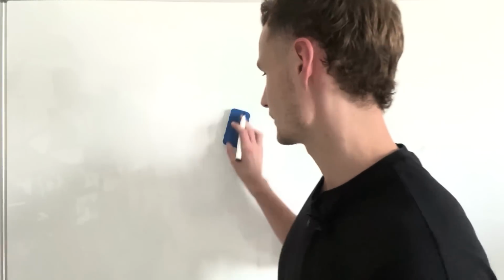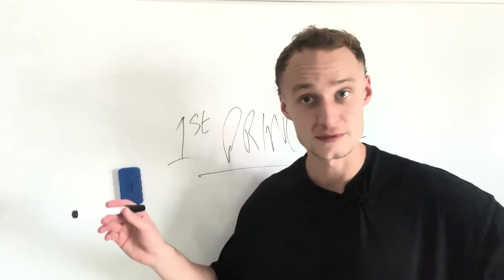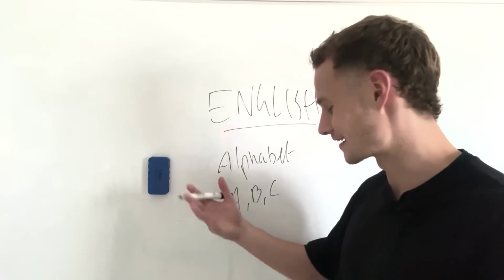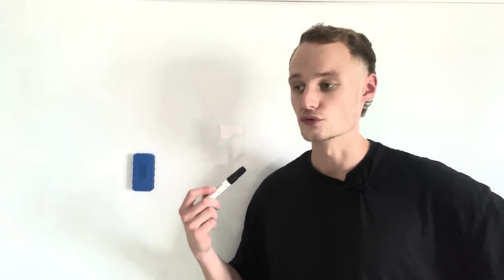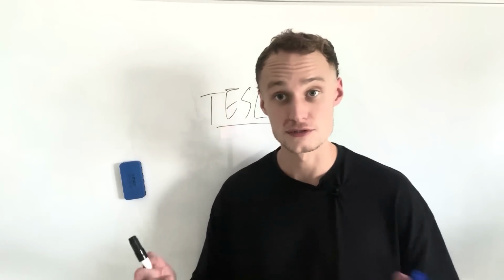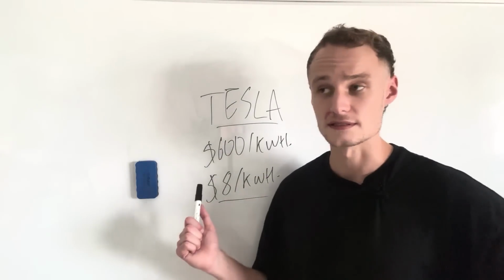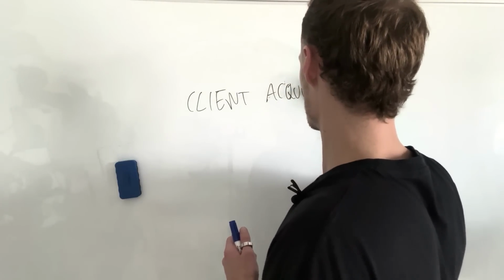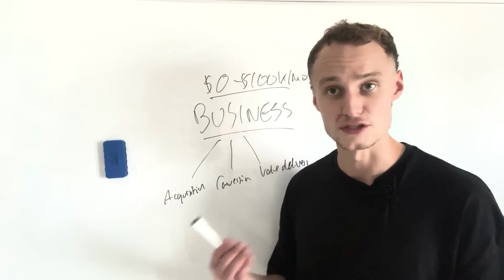How to use first principles to become a millionaire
Get my FREE course on how to make $10K/mo with an AI Marketing Agency (used to be $3K)

Here’s my story:

17: Video game addict, hardcore loser, clueless teen!
18: Go to college (university) for 6 months, drop out, start a biz.
19: Start an apprenticeship, work on business during the apprenticeship. First $10k month.
20: Finish apprenticeship, go all in on “NorthFlow Consulting” with a biz partner.
21: $100k months selling DFY. This is where I actually became a millionaire. Yay.
22: COVID-19 hits. Lose every single client. Literally back to ZERO. Nay. Dark times.
23: Start Imperium, teaching still-alive agencies cold outreach. Back to $100k months.
24: Scaling Imperium, first $500k month, YouTube channel in full swing.
25: Start working with coaches too, launch official info-product, scale to $700k/mo.
26: Move to Dubai, hit $900k/mo, stabilise & lean things out to be as profitable as possible.
27: Move back to the UK, still at $10M/year, starting to aggressively scale.

Charlie